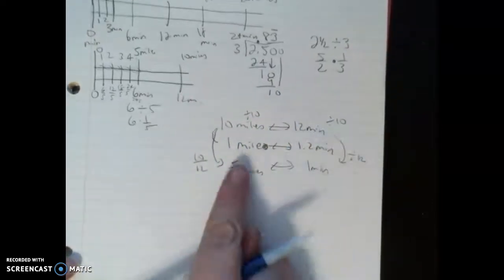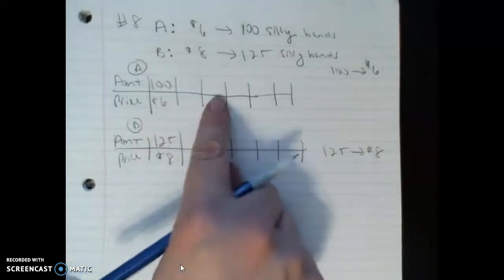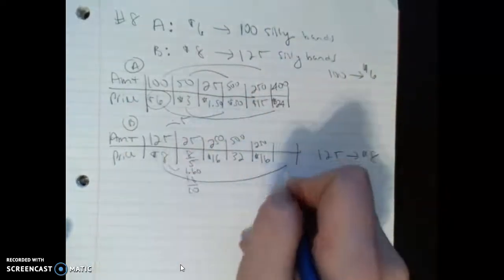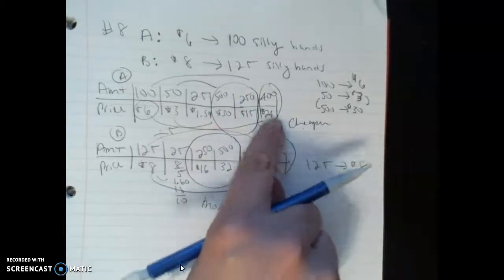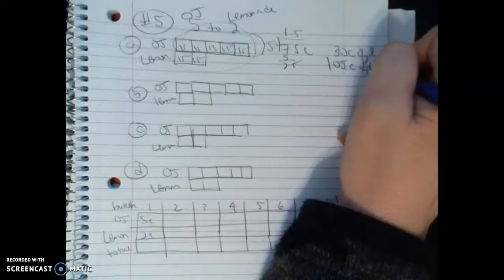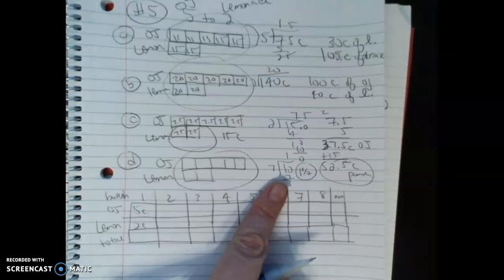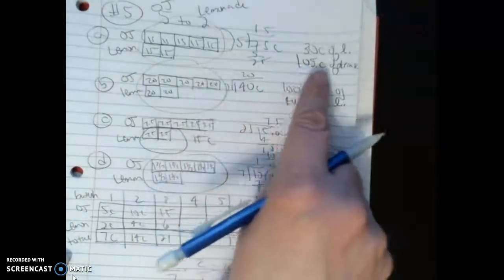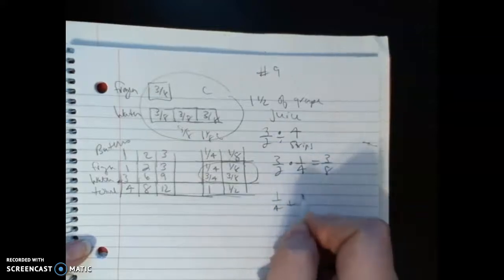El Ed II: 7.1 and 7.2 book hmk help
strip diagrams, tables, double number lines, ratio, proportion